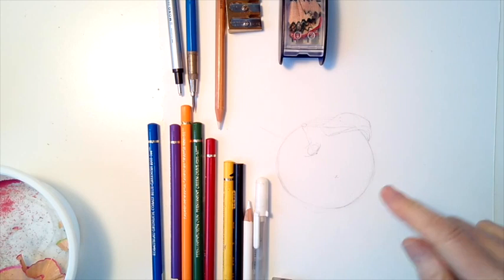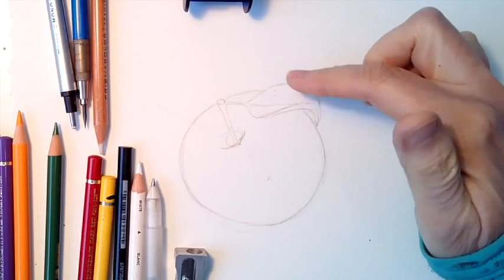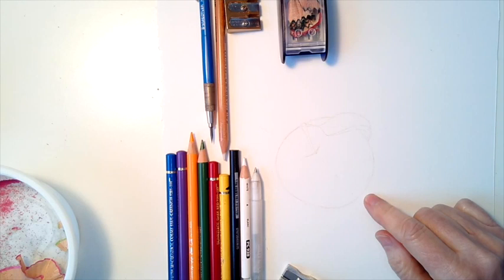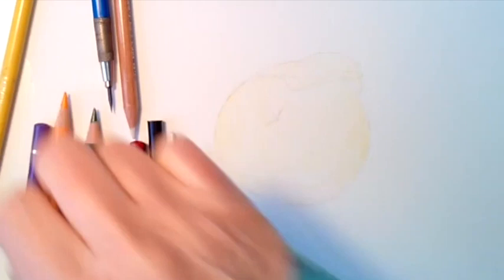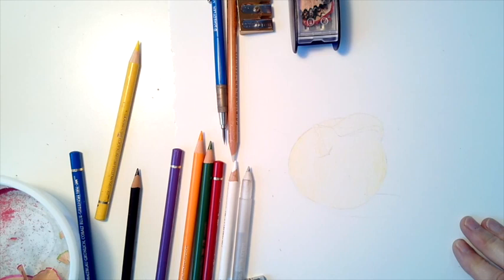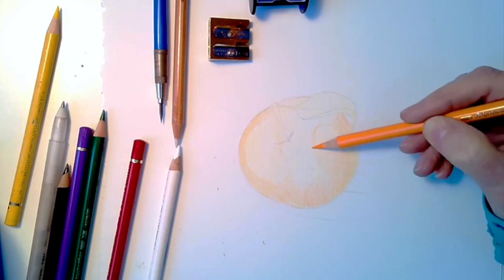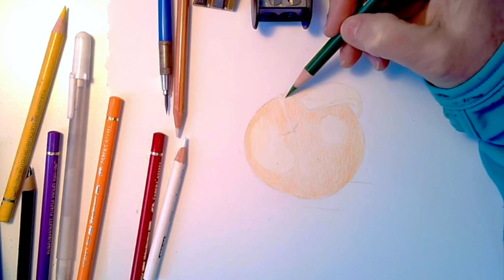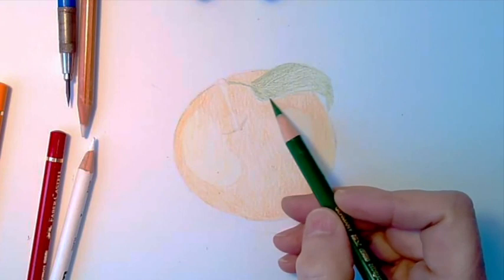A BEGINNERS GUIDE TO COLOUR PENCILS: WORKING WITH 6 COLOURS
In this colour pencil video I take you through the steps of working with a limited palette to create drawing of an apple. I discuss the benefits of starting out with a limited colour palette and how to achieve mixing through layering.  We also explore the basics of drawing fundamentals such as value, reflected light and cast shadows. Below is a list of materials used and downloadable link for Apple drawing.

Colour pencils used:
Faber Castell Polychromos:  Cadmium yellow #107, Cadmium orange #111, Dark Red #225, Purple Violet #136, Cobalt blue #143, Permanent Green # 266
Prismacolor:  Black, white and colorless blender
M&R two size brass sharpener
Kum Long Point sharpener
Stonehenge paper